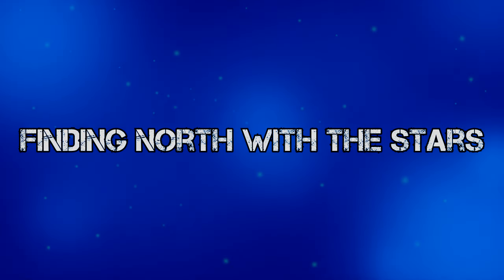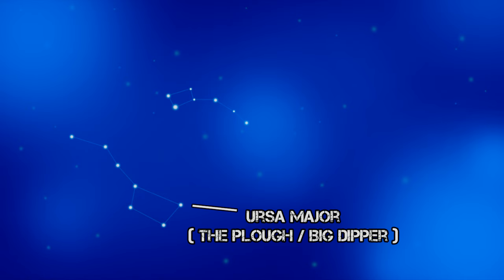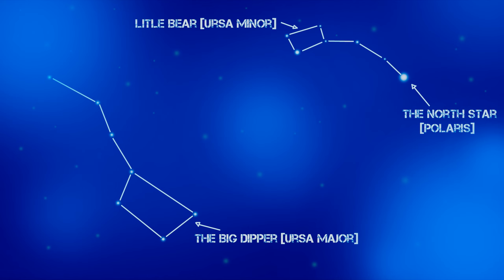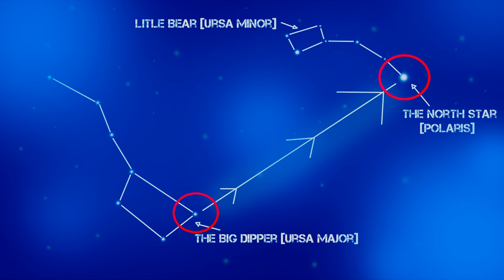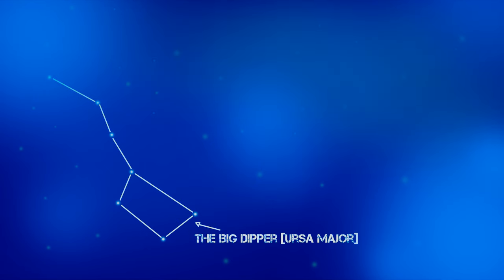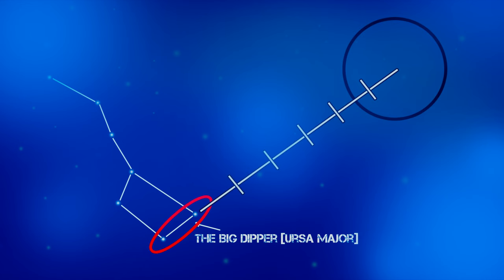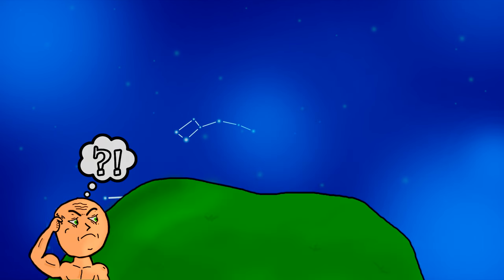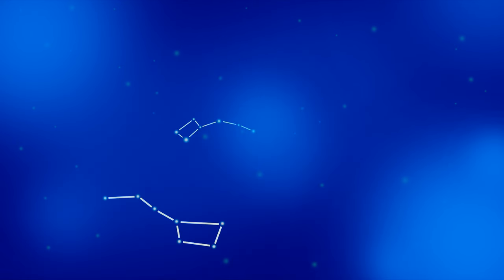Find North using the Stars - Ursa Major/Polaris - Navigation without a Compass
On a clear night in the northern hemisphere, you can find north with a little bit of stellar constellation knowledge. If you can find the Big Dipper (Ursa Major) then it is simple to find the North Star (Polaris).